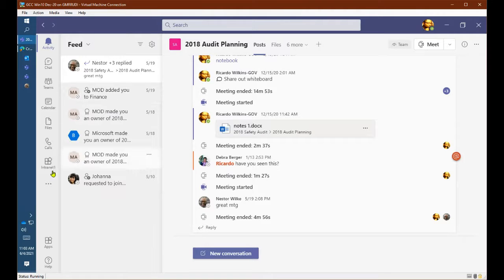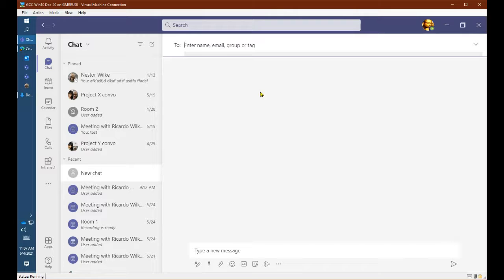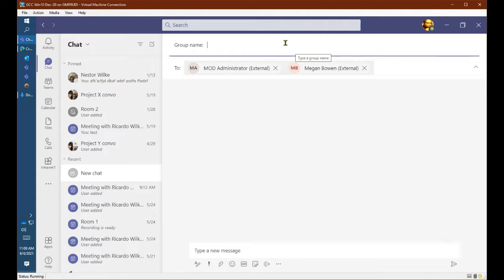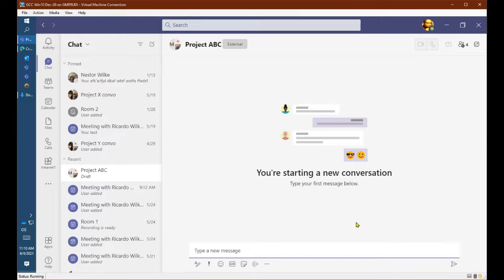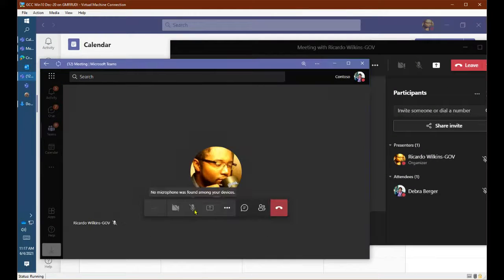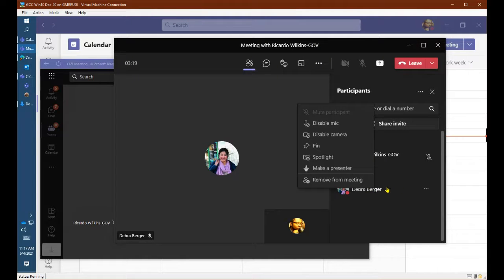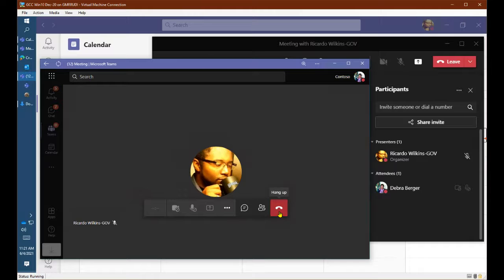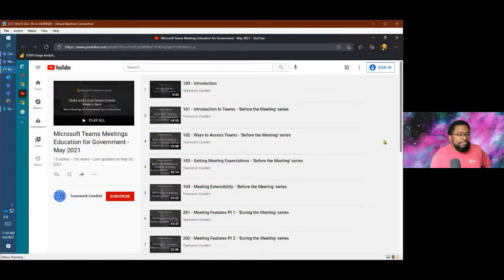1000 way meetings in Microsoft Teams: Essential Tips! - C.U.T.E. Session June 4 2021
1000 way meetings in Microsoft Teams: Essential Tips! - C.U.T.E. Session June 4 2021,